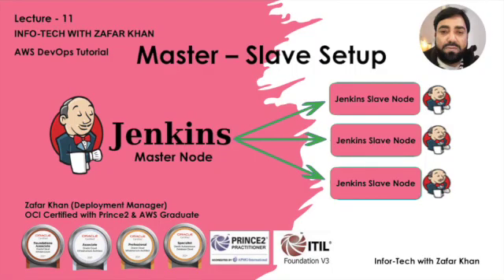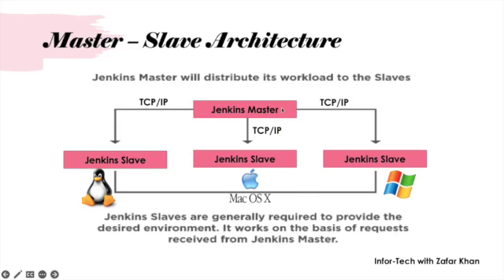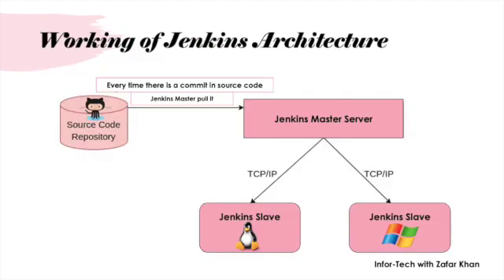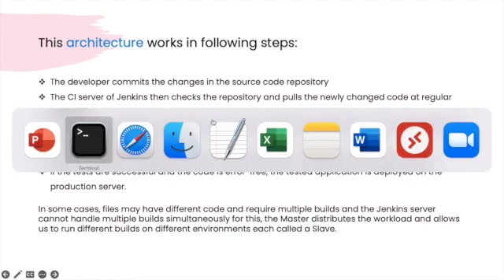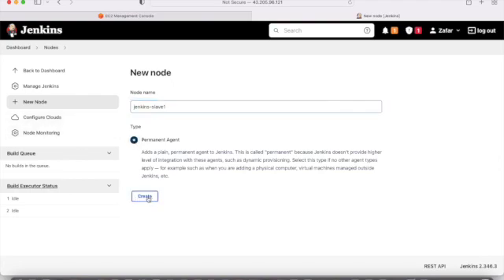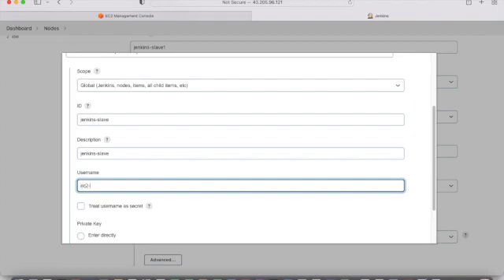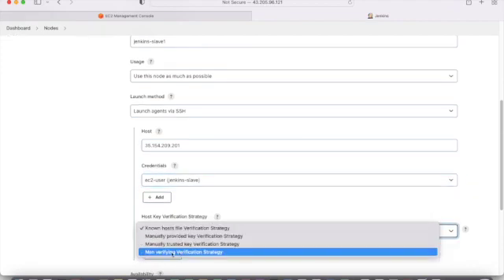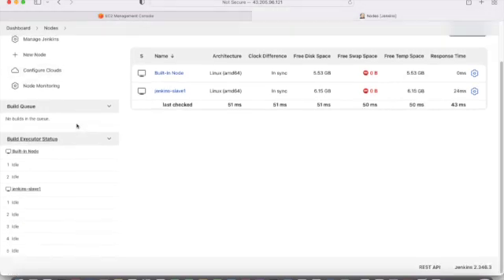Jenkins Tutorial | Master - Slave Architecture | Setup on AWS | Info-Tech with Zafar Khan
Concept of Master Slave Architecture showing Demo in AWS machine Explain in details how to setup.
Best and most effective learning Channel